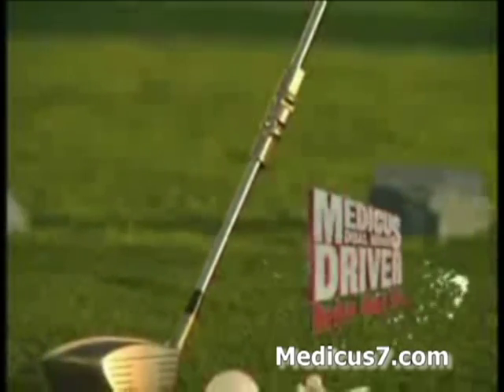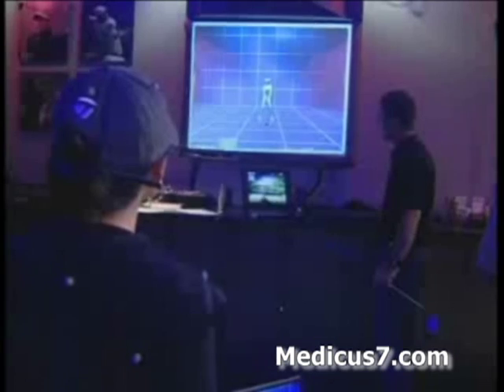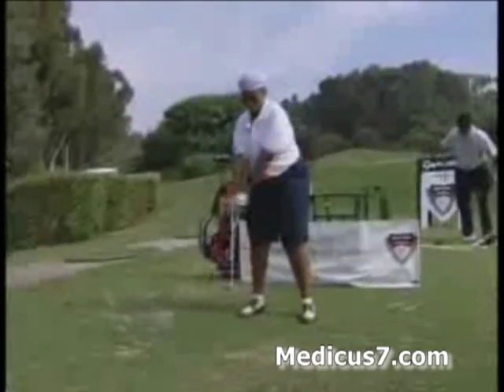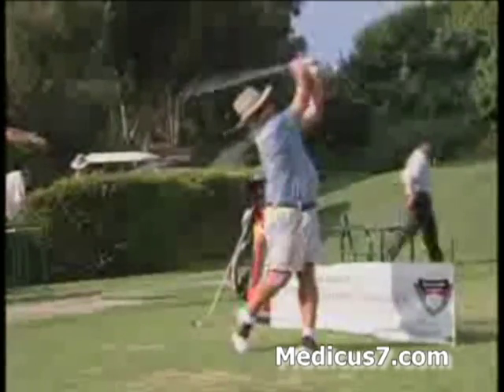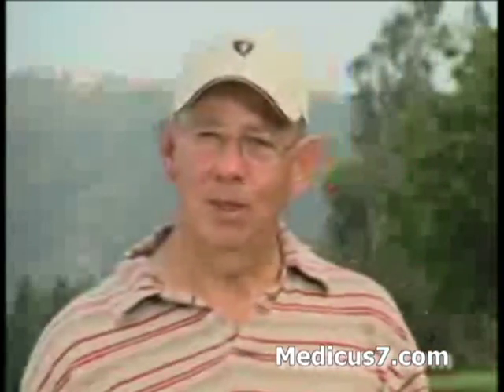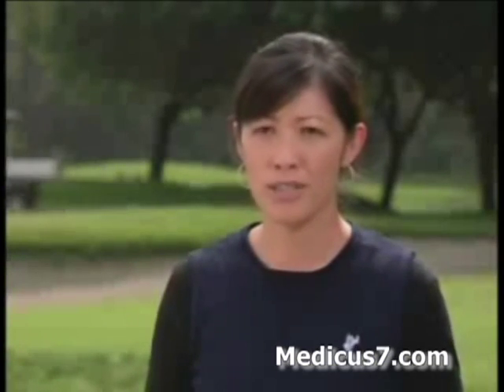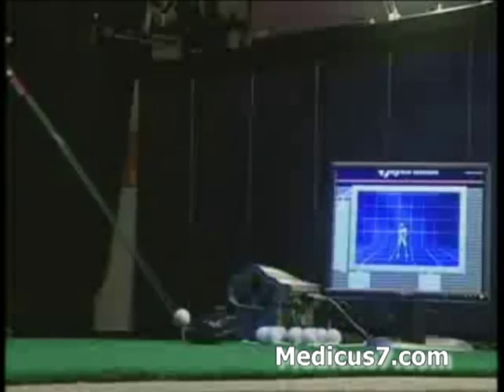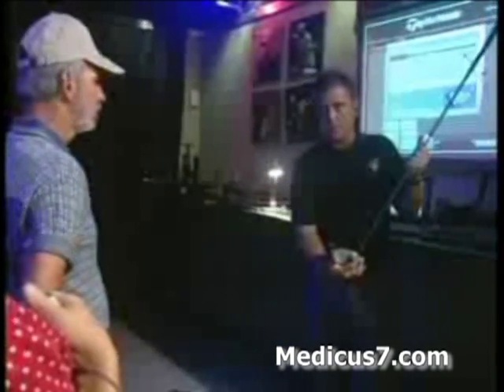Medicus Independent Test at the TaylorMade Performance Lab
Can the Medicus Driver actually improve your golf swing the very first time you use it? To find out, we conducted an independent test at the TaylorMade Performance Lab in Carlsbad, CA. Where nine high speed cameras and advance motion analysis software combine to create an animated 3-D image. Your swings can be viewed from any angle; compared side by side, even combined into a composite image, and then analyze to provide precise information on every aspect of your golf swing, and your golf shots.

Altogether, an amazing 19 out of 20 golfers tested showed noticeable improvement after practicing with the Medicus Driver for the very first time! Even impartial observer, Tom Fisher, Technical Director of the Taylormade Performance Lab, had to be impressed.